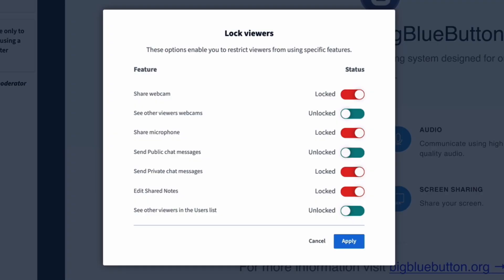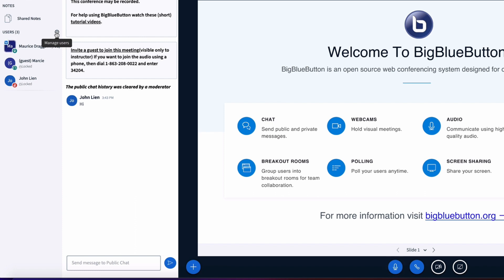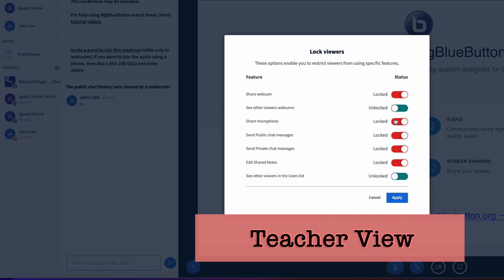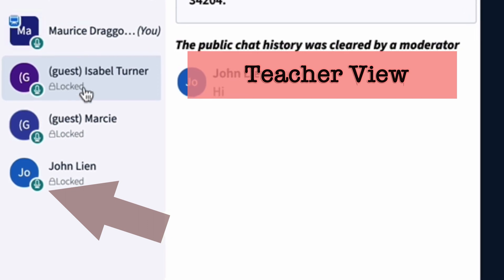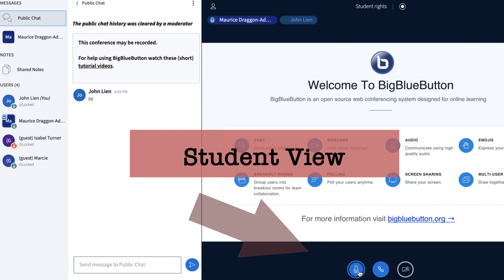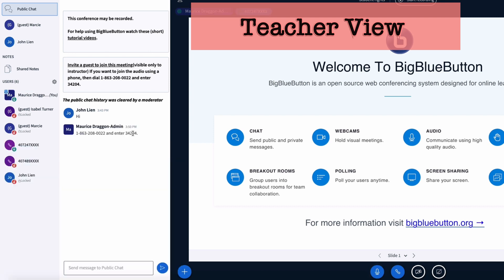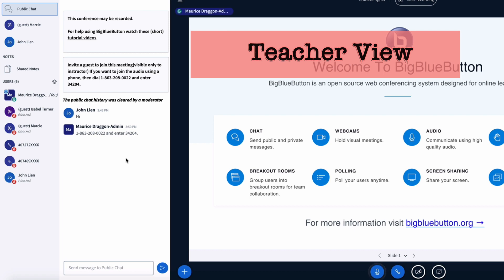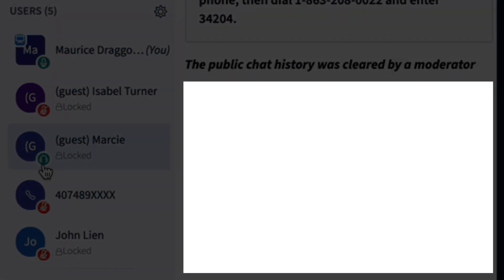Big Blue Button Lock Viewers Settings